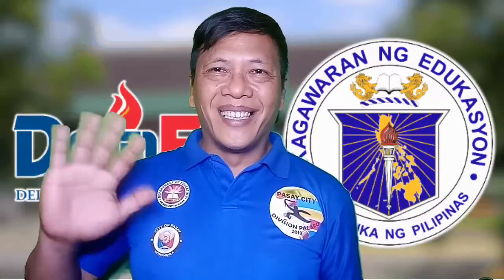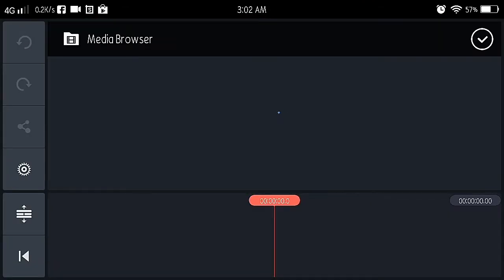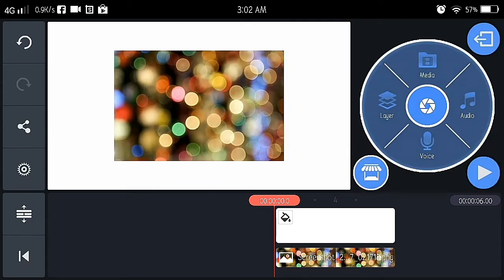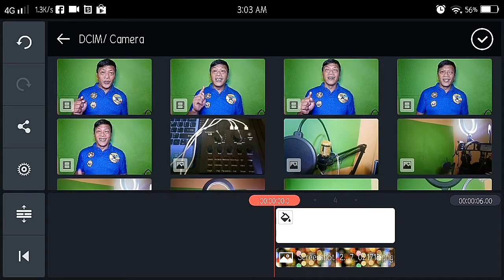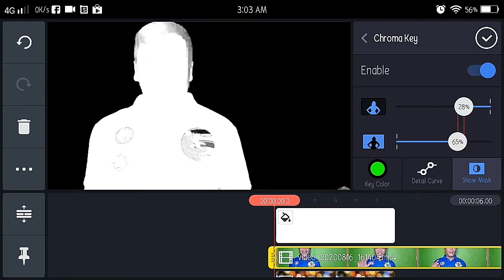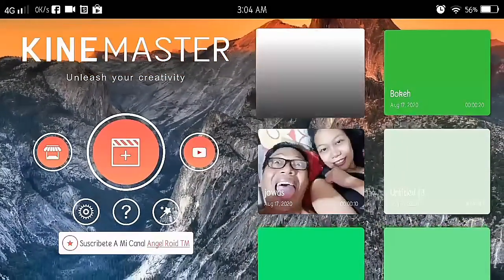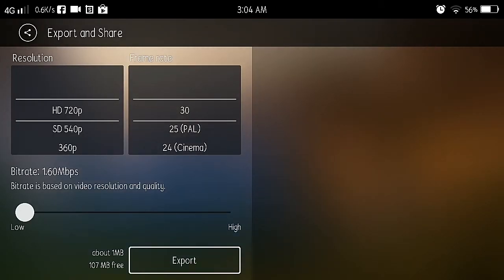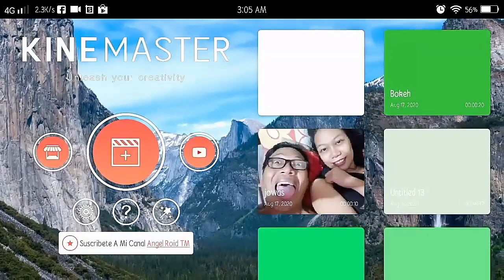HOW TO USE A GREEN SCREEN TUTORIAL FOR EVERYONE IN THE NEW NORMAL/KINEMASTER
Easy Green Screen tutorial for personal/online class use for beginners.
# GREEN SCREEN
# TIPS
# TUTORIAL
# DEPED
# EDITING
# PAANO MAG EDIT NG VIDEO